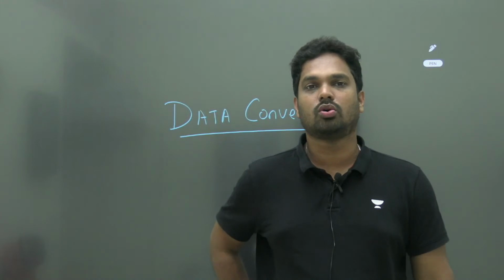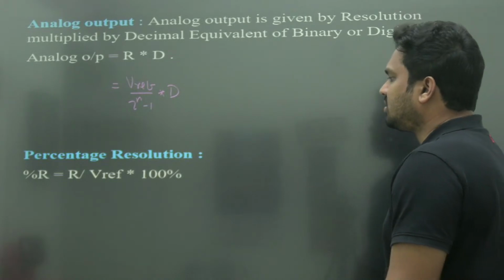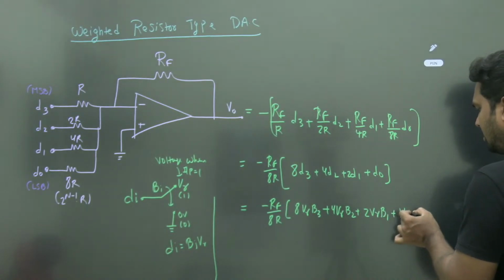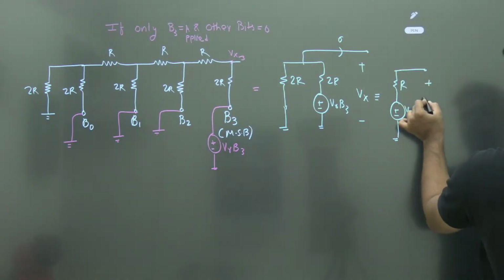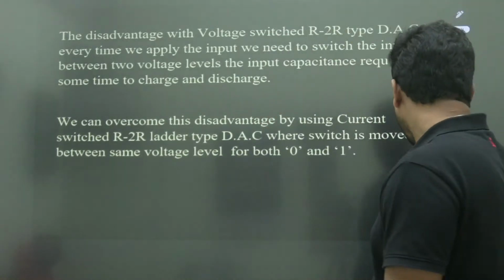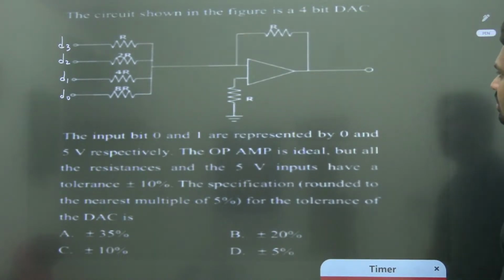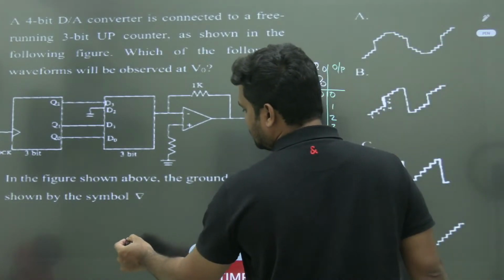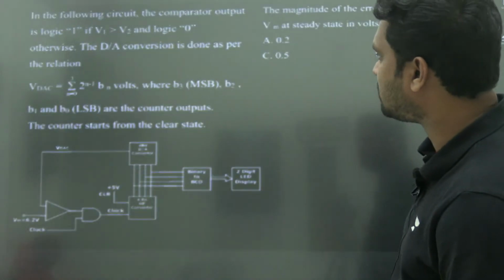Data Converter - DAC | Lec - 9 | Learn Digital in 20 hours | GATE 2023 | Bhima Sankar Manthina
3 Days To Go

⏳ Duration: 45 Minutes Republic Day Offer, Save up to 30%* on all Plus & Iconic Subscriptions. Offer will end on 28th Jan'23 11:59 PM.
In this session, Educator Bhima Sankar Manthina will be discussing Data Converter. This session is part of our Learn Digital in 20hrs for Electrical GATE 2023, which is an online course that provides a comprehensive education in digital circuits. This course is ideal for students who want to learn about digital circuits and electrical engineering.

Call Bhima Sankar Manthina's team on  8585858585 and take your GATE & ESE Preparations to the next level.

We got you covered for GATE 2024/2025 preparation, EE/ECE Engineering Batches:

Start Date - 28 Jan 2023
Udaan: One Batch for All (GATE, ESE, IRMS & CSE Mains) - Electrical 2024 - B

Buniyaad: One Batch for All (GATE, ESE, IRMS & CSE Mains) - Electrical 2025 - B

Udaan Batch for GATE & PSUs 2024 - EC - Batch C

Buniyaad Batch for GATE & PSUs 2025 - EC - Batch C

➤ About the Educator:  Completed Mtech from IIT kharagpur in 2011. From then have been Teaching students throughout the country in almost all top institutions

You can enroll to Unacademy Subscription and get the following benefits:
1. Learn from your favourite teacher
2. Dedicated DOUBT sessions
3. One Subscription, Unlimited Access to Live Online Classes and Videos
4. Real-time interaction with best-in-class teachers
5. You can ask doubts in live online classes
6. Limited students in each Class
7. Download the videos & watch them offline